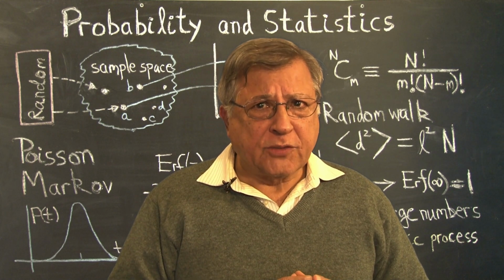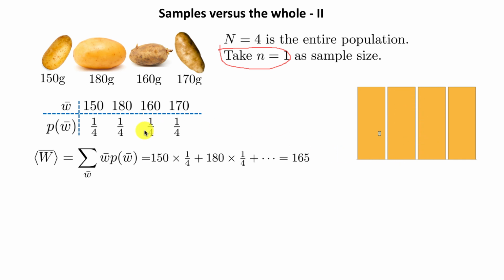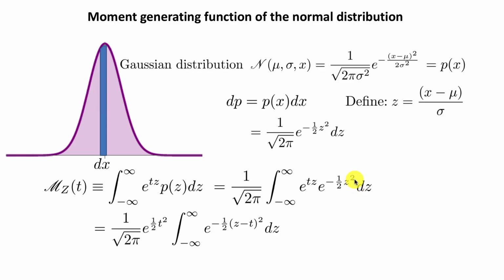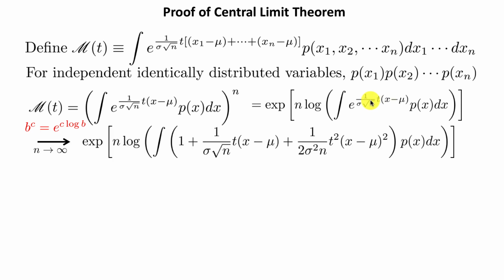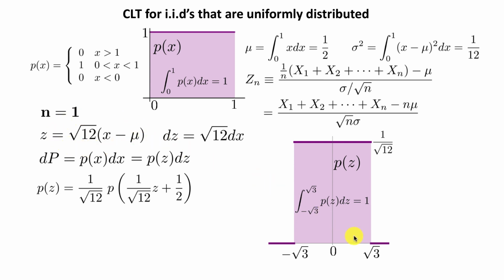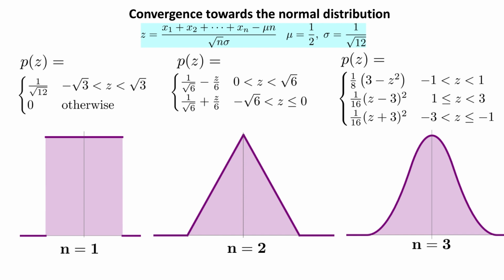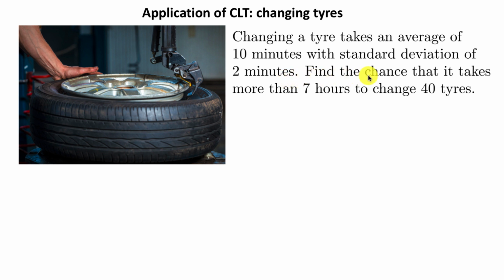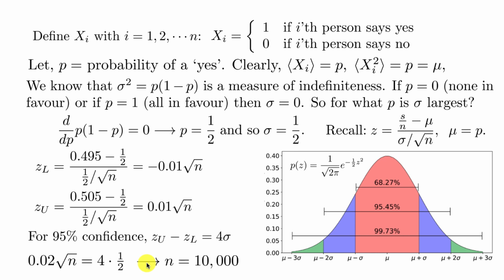Probability and Statistics (Module 1.8 - English)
Probability and Statistics (Module 1.8 )

● Central Limit Theorem - with potatoes
● CLT - why it is astonishing
● Generating moments of the normal distribution
● Generating moments for n independent variables
● Proof of CLT
● CLT for i.i.d's that are uniformly distributed
● CLT - three applications

These are self-study lectures on probability theory suitable for college level students studying mathematics, physics, economics, and business.

References:

1. A Natural Introduction to Probability Theory, Robert Meester, Birkhäuser Verlag (2008).
2. Introduction to Probability Models, 9th Edition, Elsevier (2009).
3. Grinstead and Snell's Introduction to Probability, the CHANCE Project (2006).
4. Probability Theory and its Applications, William Feller, 3rd edition, John Wiley (1970).

For worked examples, I strongly recommend the books by Hossein Pishro-Nik which you can easily locate with a Google search.

For more lectures of this series and that of Thermodynamics, Waves And Oscillations, Quantum Mechanics, Special Relativity, Calculus, Physics and more, visit: